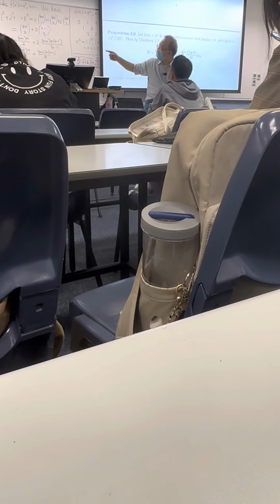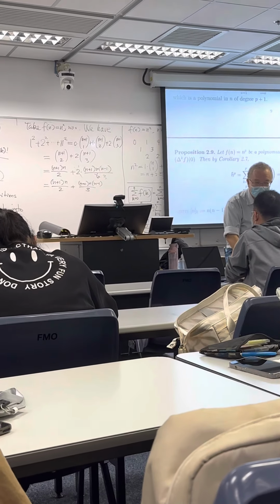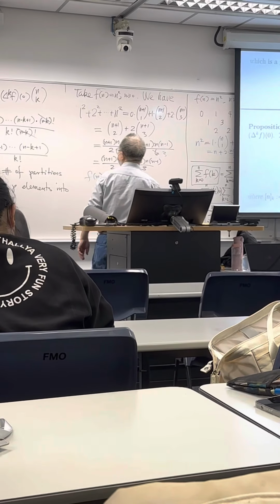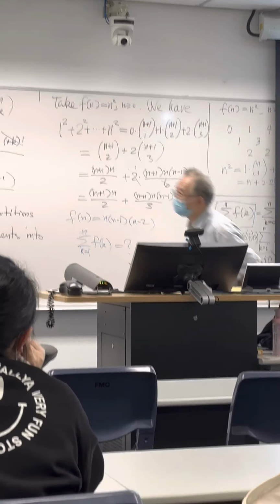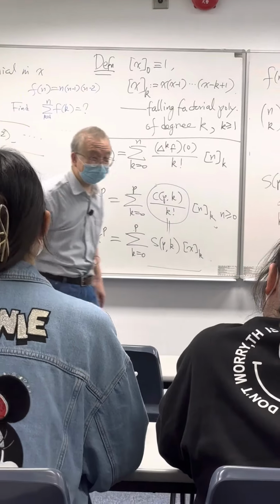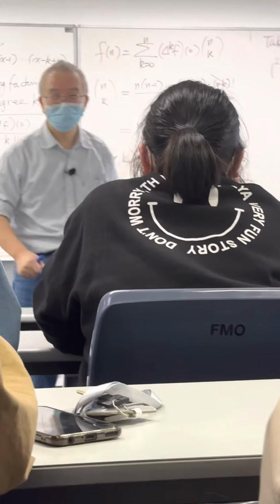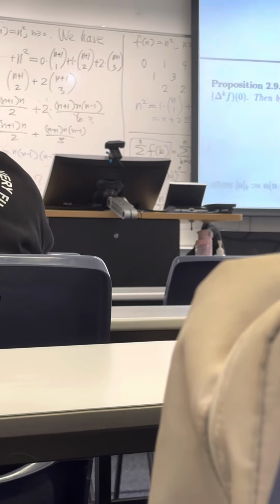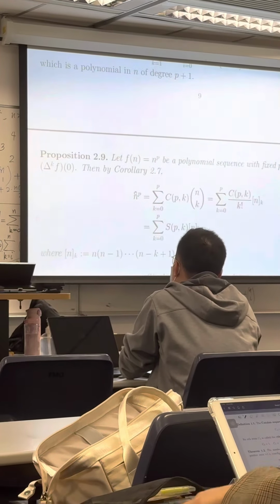2022年11月23日